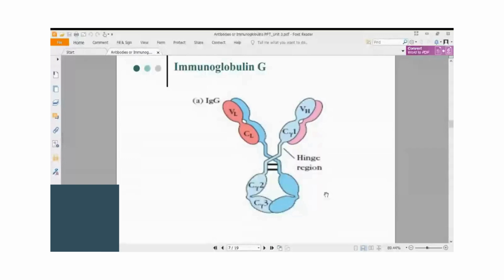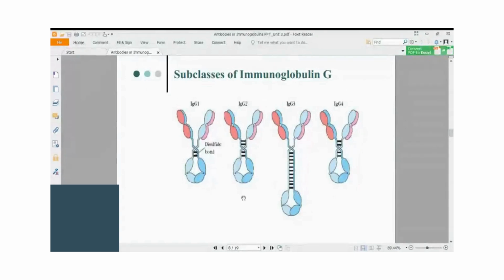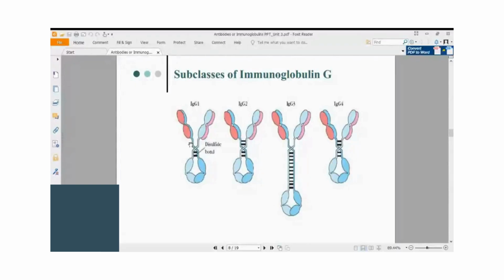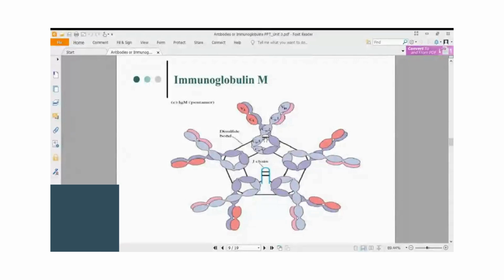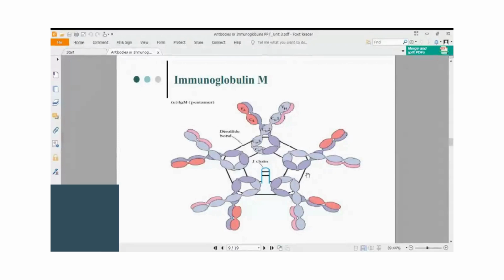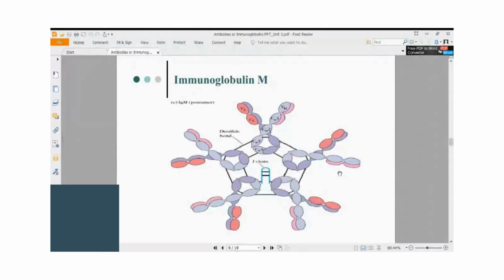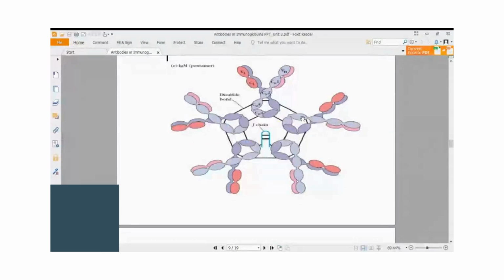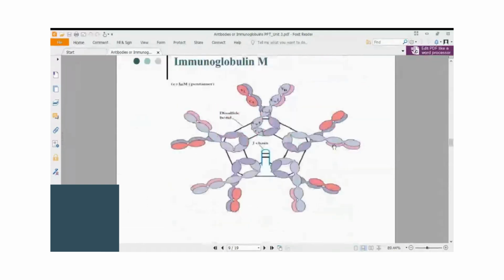Immunology Lecture Series- 33_ Structure and Function of IgG and IgM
This video explains about structure and functions of subclasses of immunoglobulin G (IgG) and structure and functions of pentameric immunoglobulin M (IgM).